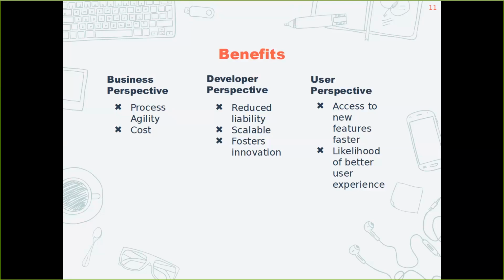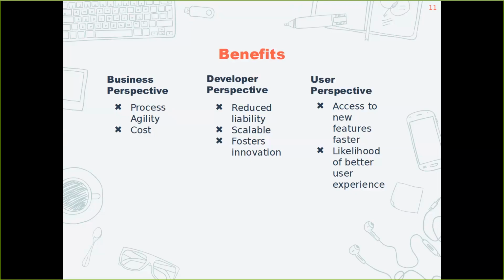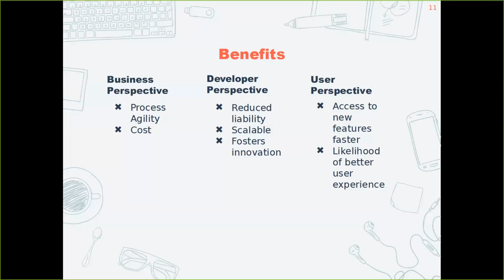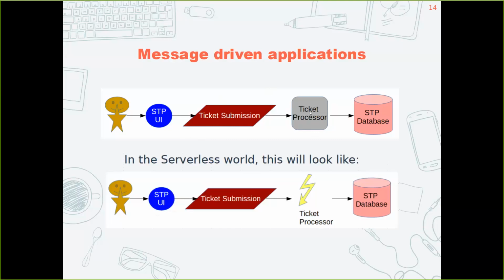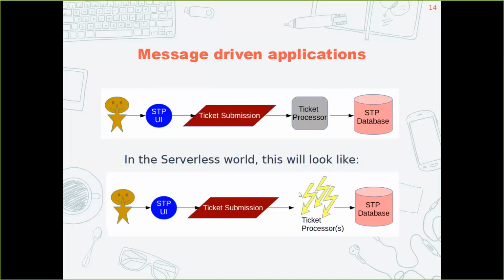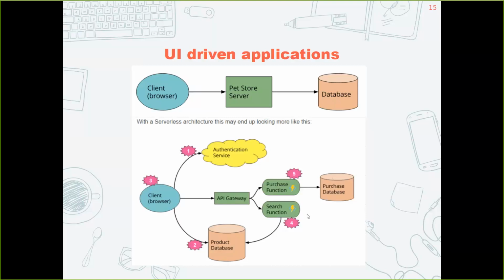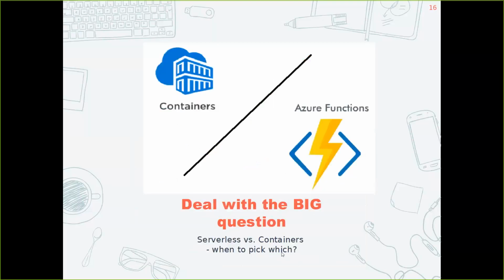Serverless Computing - Introduction / Discussion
Brief intro to Backend as a Service (BaaS) aka Serverless Computing aka Serverless.